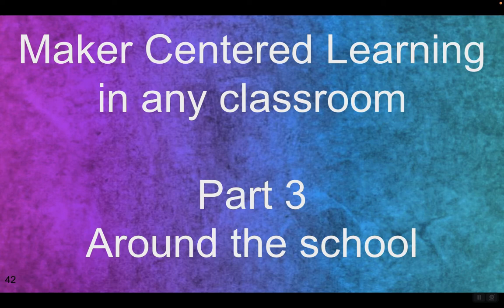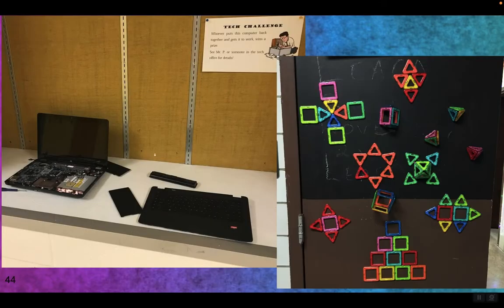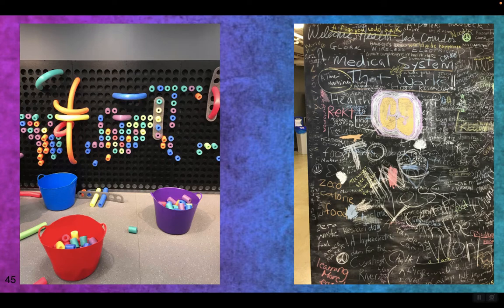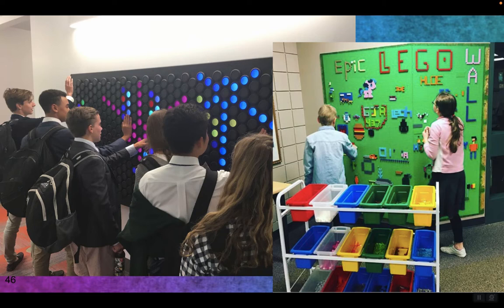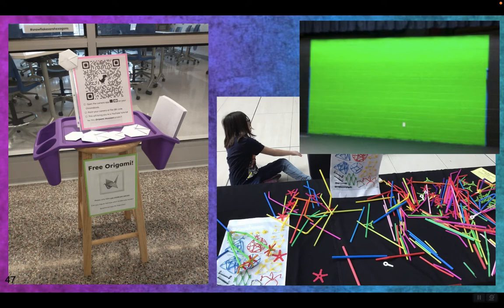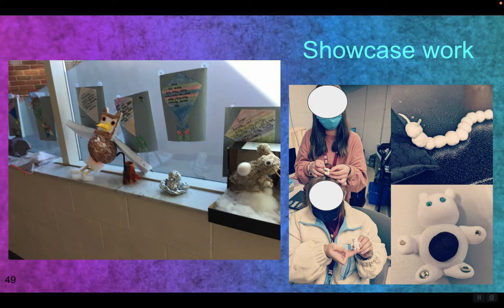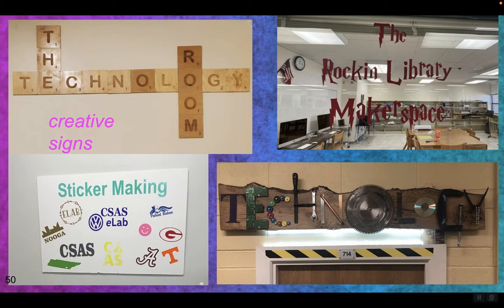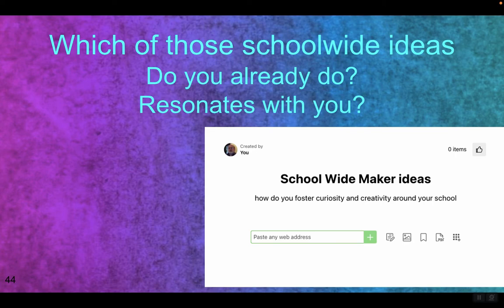SPARCC22MCLpart3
Maker Centered Learning presentation for SPARCC22 conference

part 3 School wide ideas